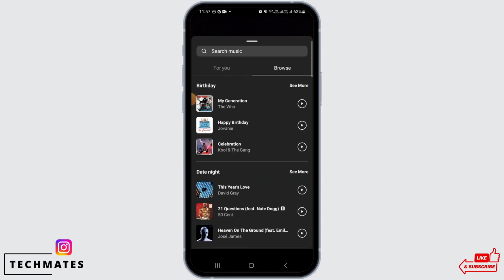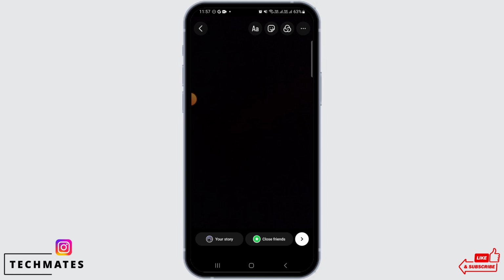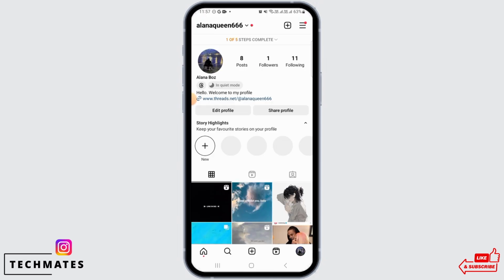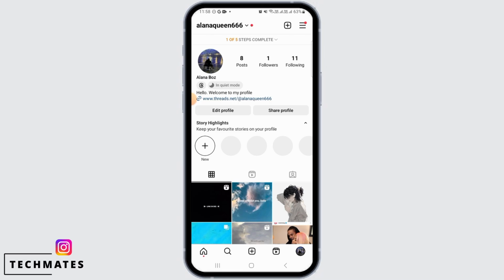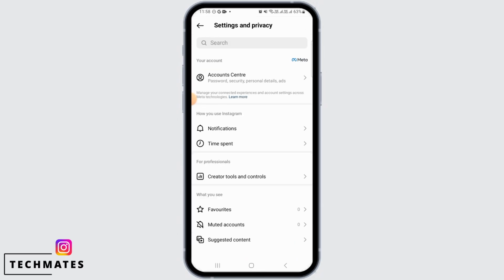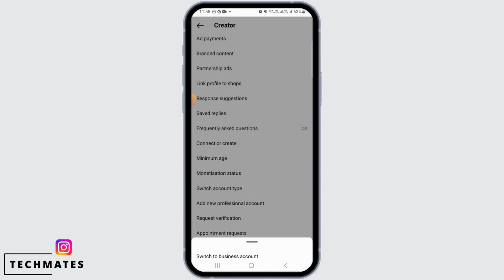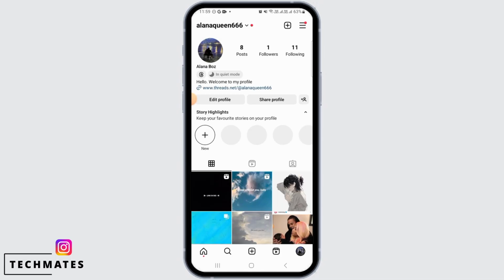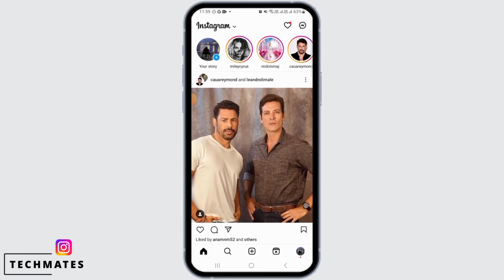How to Fix Instagram Music no Result Found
Are you frustrated with Instagram Music showing "No Result Found" when you try to add music to your stories or posts? Don't worry; we're here to help! In this tutorial, we'll guide you through the steps to fix the issue and get your Instagram music feature back on track.

Introduction:
Learn about the common issue Instagram users face when encountering "No Result Found" in the music selection for their stories and posts. Discover why it happens and how you can resolve it.

Step-by-Step Tutorial:
🕒 Timestamps:

[00:00] Introduction and Understanding the Issue
[00:10] How to Fix Instagram Music "No Result Found" Error

Our concise instructions will help you quickly address this problem, allowing you to enjoy adding music to your Instagram content hassle-free.